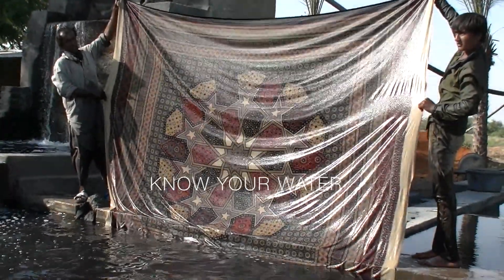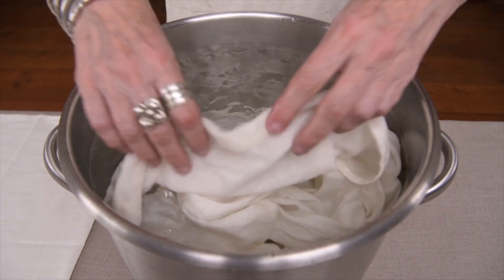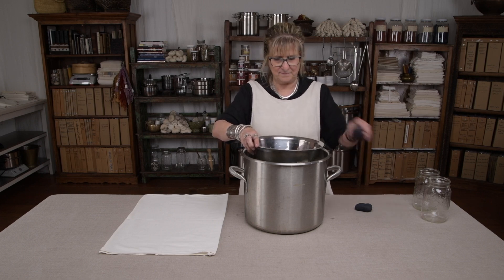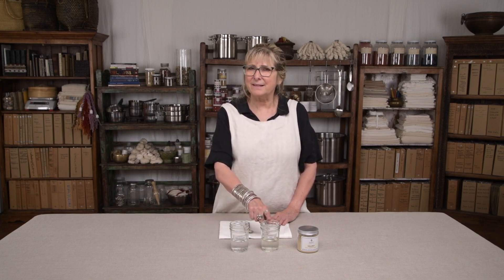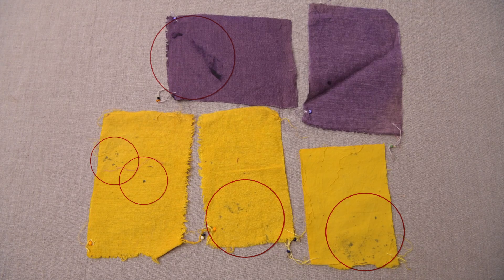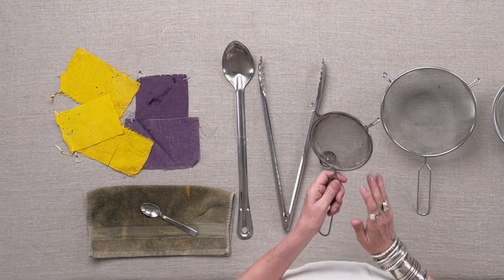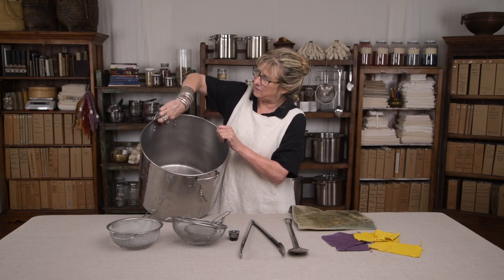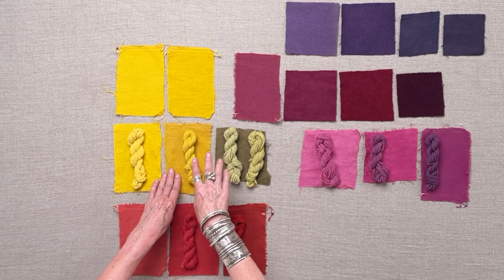Know your water - Essentials for natural dyers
Nothing is so simple, yet also so mysteriously complicated as water. Water and the minerals dissolved in it can shift natural dye colours and cause problems. In this video we help you to troubleshoot potential issues and plan some strategies to work with the water you have.

💌 Sign up to receive beautiful emails that celebrate artisan work, slow clothes and natural dyes

We are natural dyers, textile lovers, travellers, teachers & designers 🌿 A family business for over 35 years: Natural Dyes, Slow Clothes, Artisan Goods, Organic Bedding, Handwoven Textiles, Online Natural Dye Workshops, and more…

⌚️Timestamps:
00:00 - Intro
00:25 - Water impacts natural dyes
01:04 - How to ensure proper scouring
02:32 - The source of your water
03:20 - Troubleshooting your water issues
05:28 - Finding iron issues in your studio
08:54 - How minerals impact natural colour